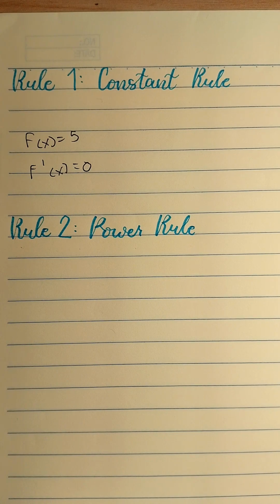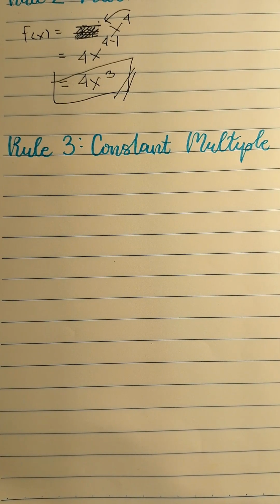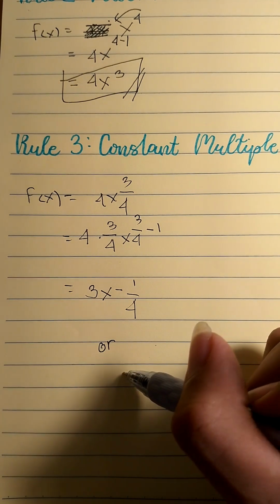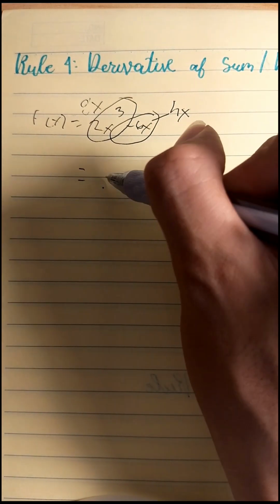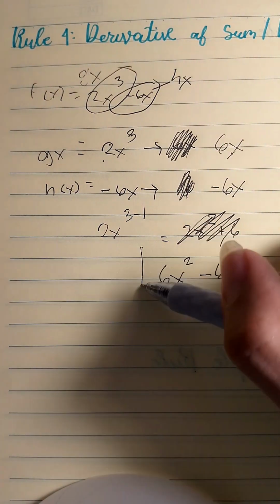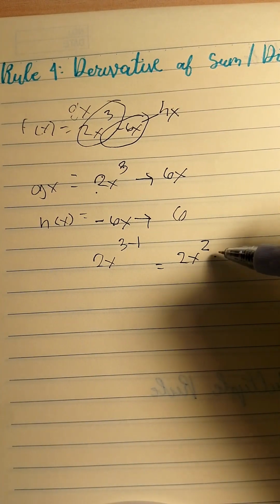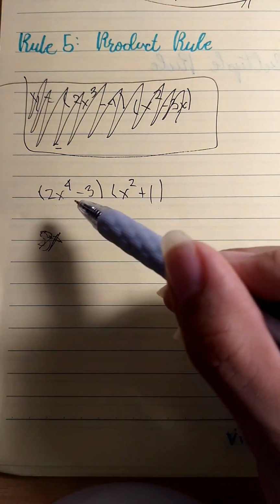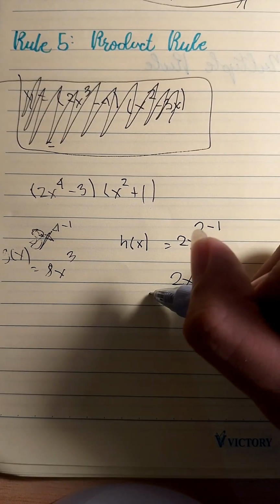March 26, 2025